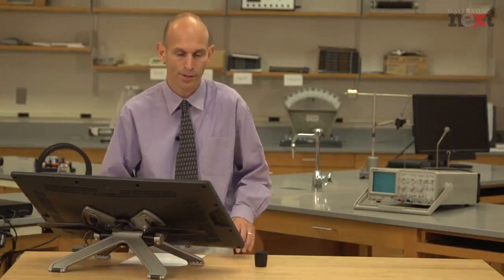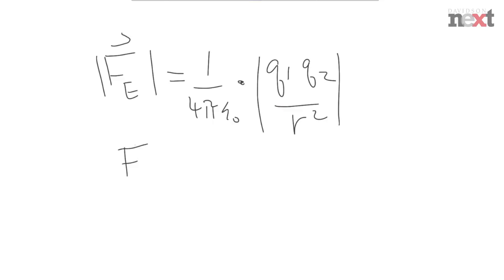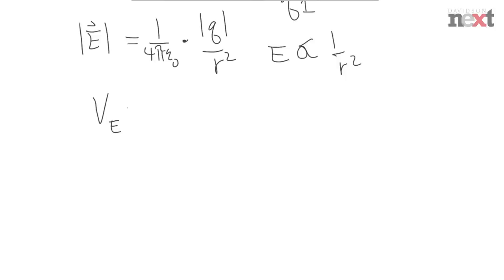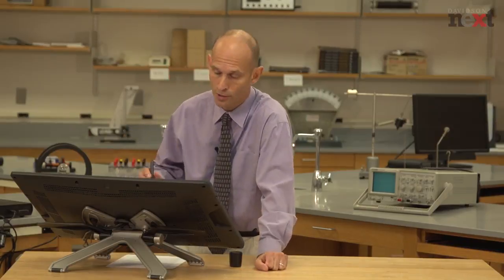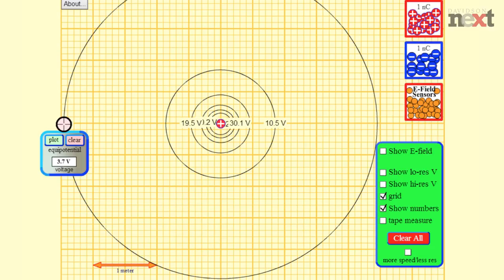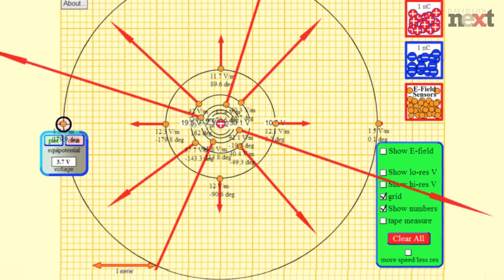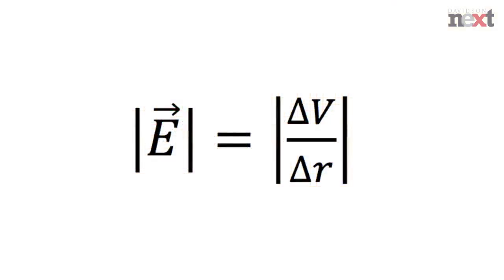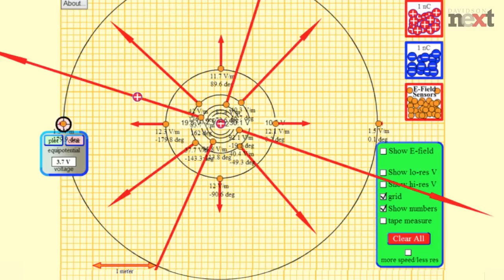Reif physics lesson: phun with Phet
From EdX